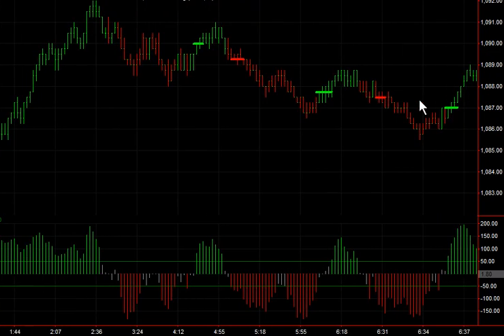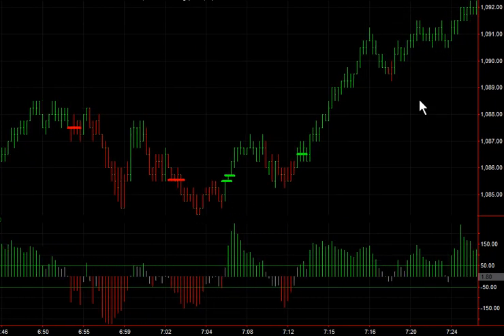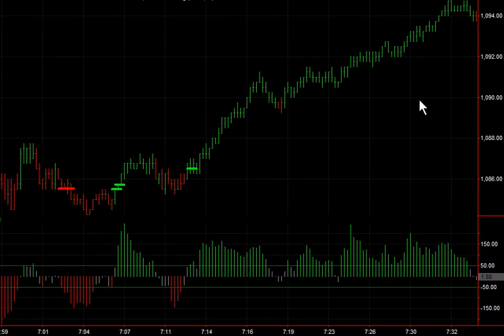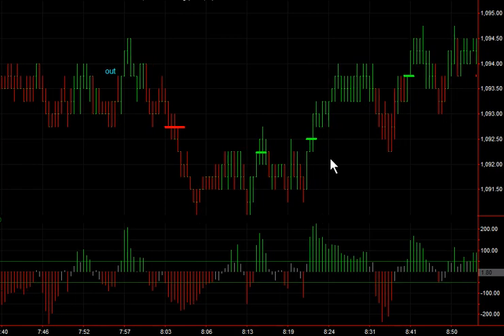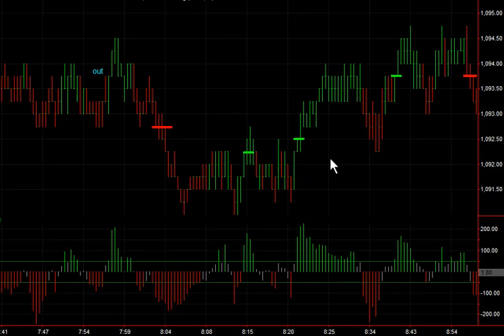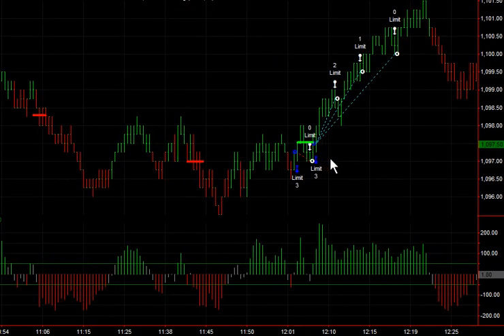S&P 500 emini Price Action 02/02/2010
I do not always take every trade. Most of these trades are trading with the trend in which I scalp a point or two.